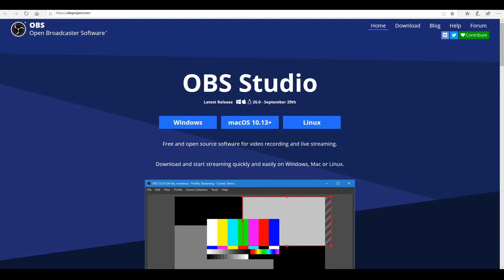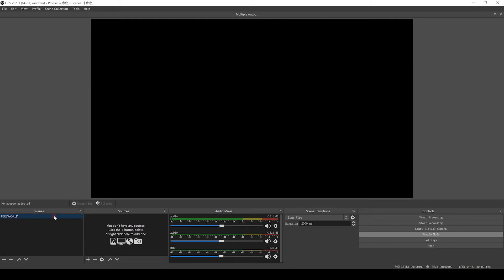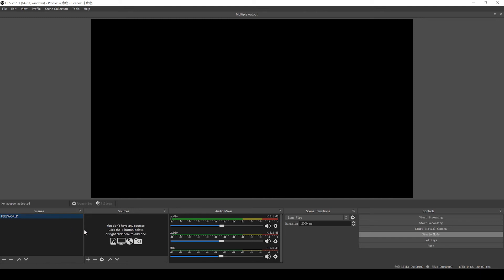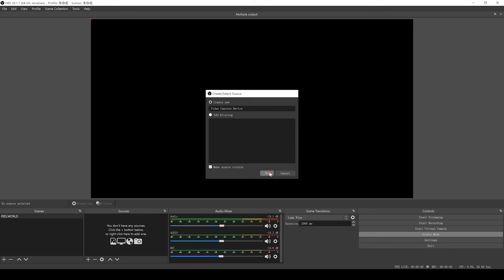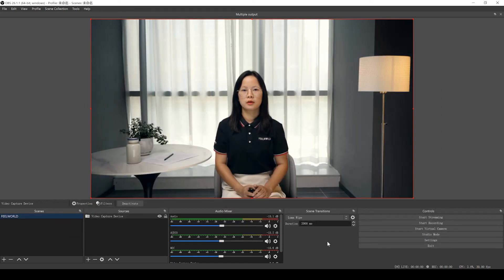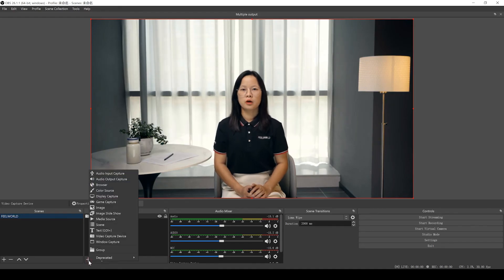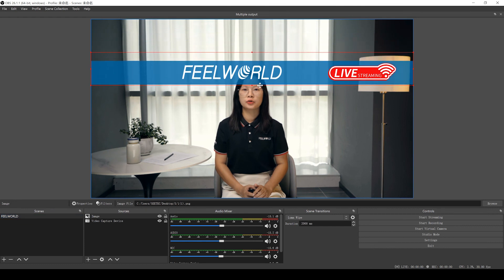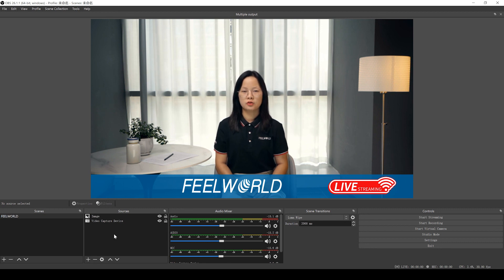How to Set Up Live Stream Overlays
How to stand out in a live stream? One of the ways to achieve this is with a stream overlay because it makes it easier for viewers to identify your brand and stream at a glance.
In this video, I am going to show you how to add overlays using OBS in an easy way.

00:00 Intro
00:20 Make Your Own Stream Overlay
01:20 Download OBS
01:27 How to add a Stream Layout

02:43 Thanks